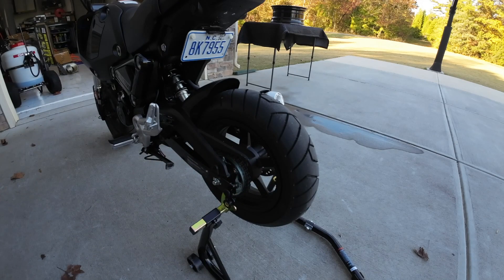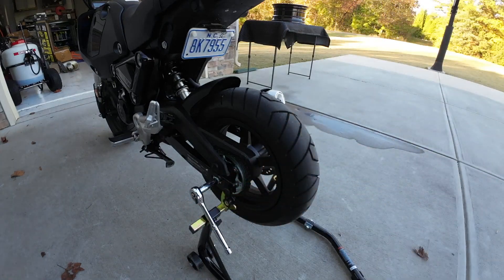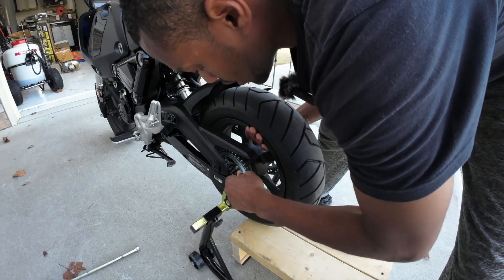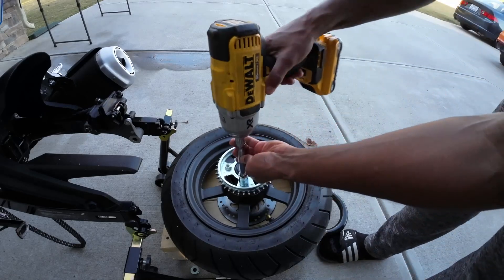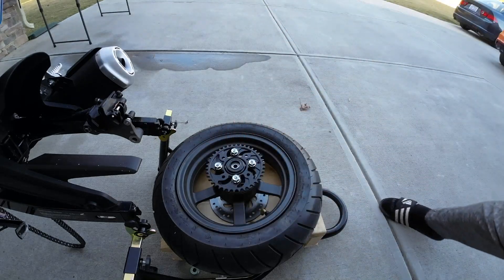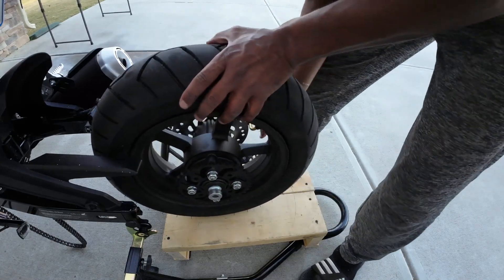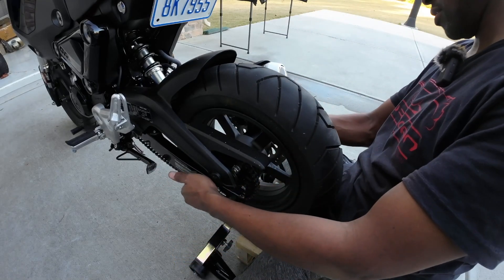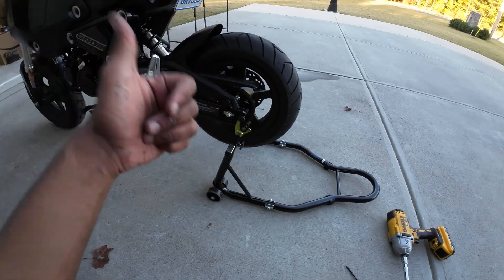Honda GROM | TST Rear Sprocket Upgrade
In this video, we install the 38T rear sprocket on this Honda Grom from TST Industries.

Recording Equipment
DJI Wireless Lavalier Mic
74’’ Camera Tripod

Honda GROM | Daily Rider | Fun, Cheap, Customizable | Review | DHM | Mods | Power | OG | SF | SP | RR | JC92

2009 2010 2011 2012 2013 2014 Acura TSX
Supercar Model: 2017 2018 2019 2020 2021 Gen 2 Honda Acura NSX TypeS Type S 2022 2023 Honda Grom SF Navi 124cc Kawasaki Z125 Benelli TNT135 MSX125